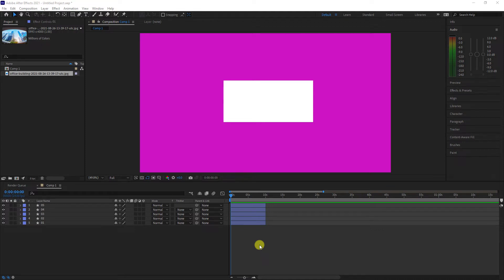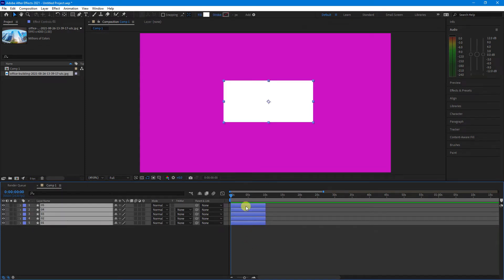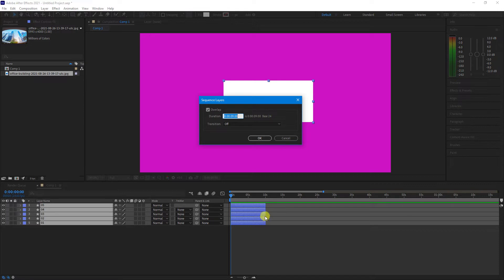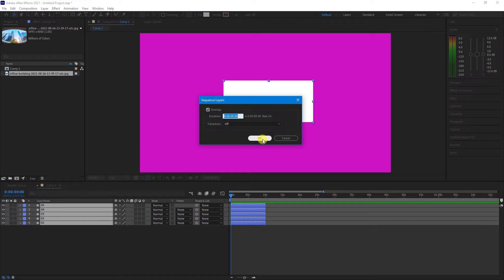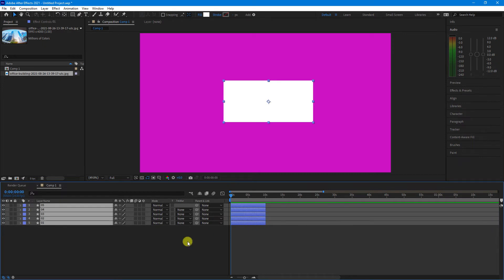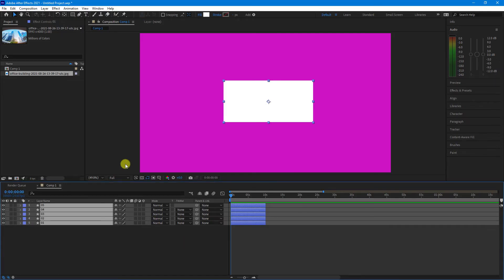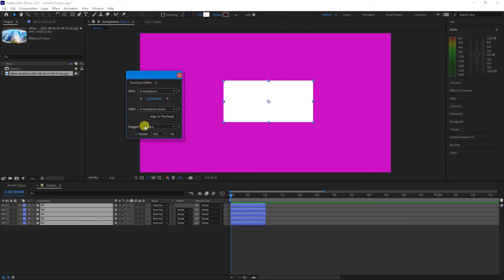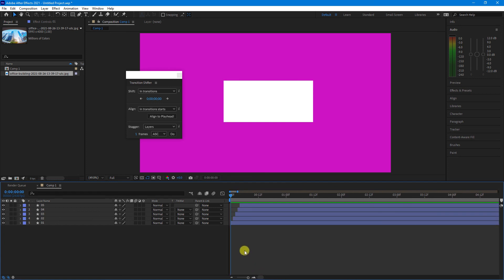How To Automatically Stagger A Of Sequence Of Layers In After Effects (Overlap Staggered Layers)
In this video, I'll show you how to automatically stagger a sequence of overlapped layers in your timeline, without you having to manually move them.